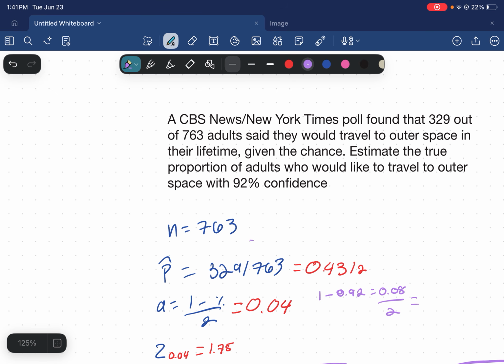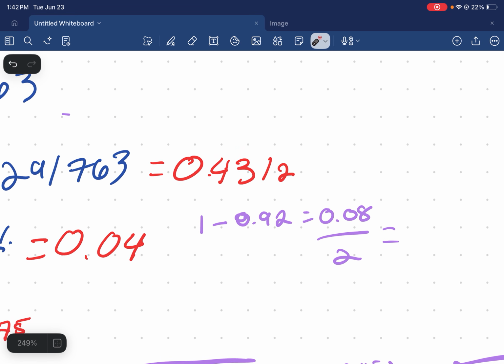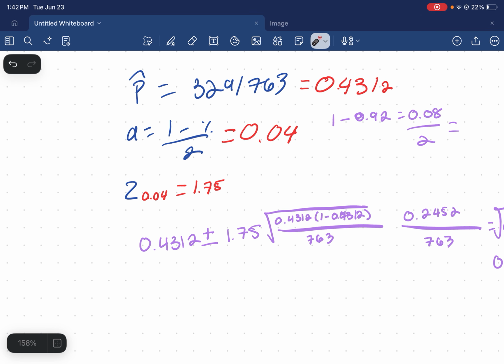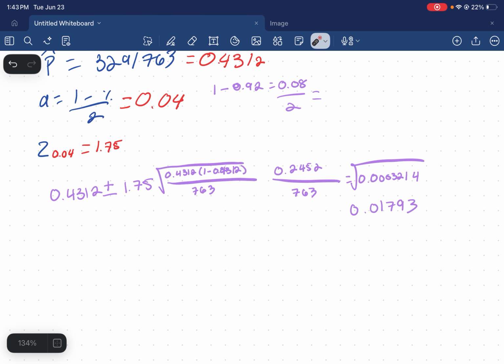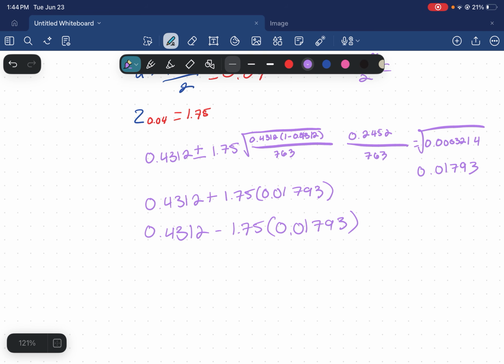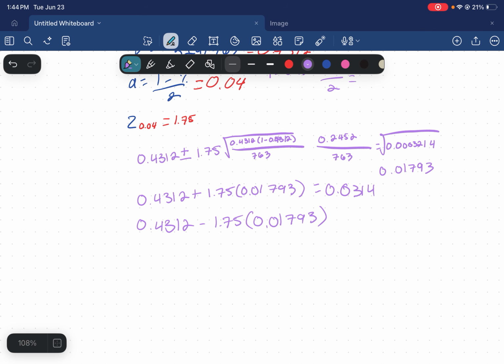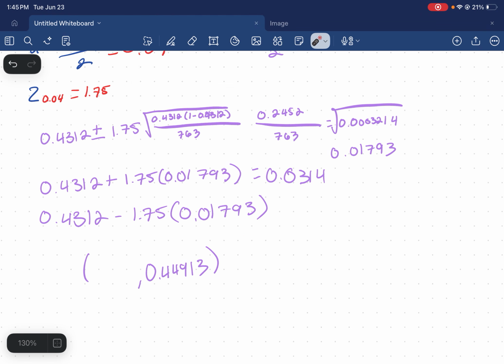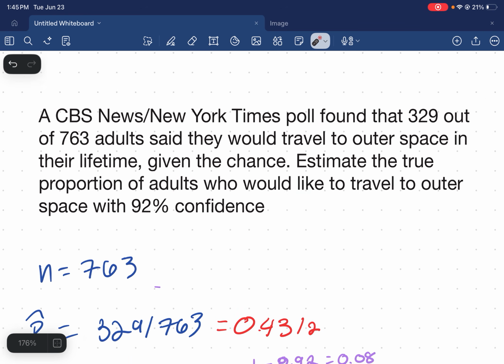June 23, 2026